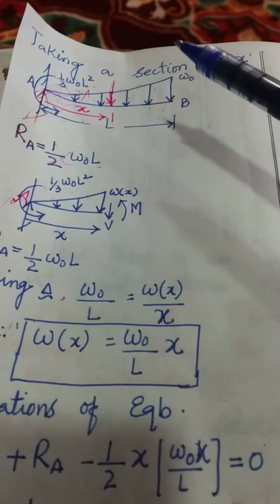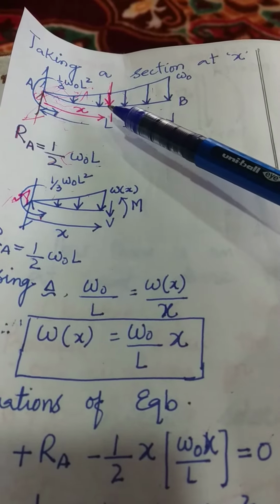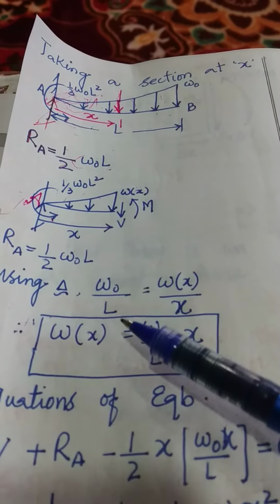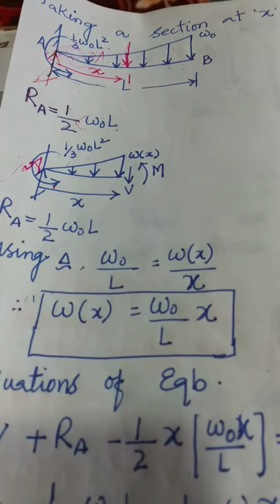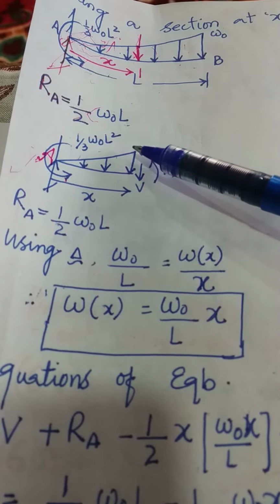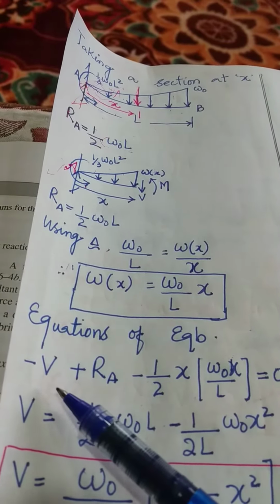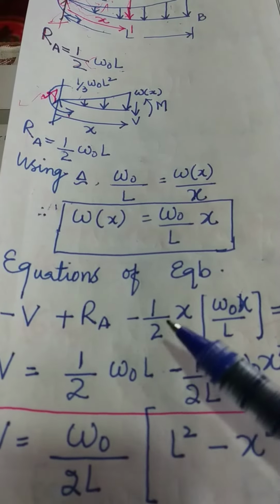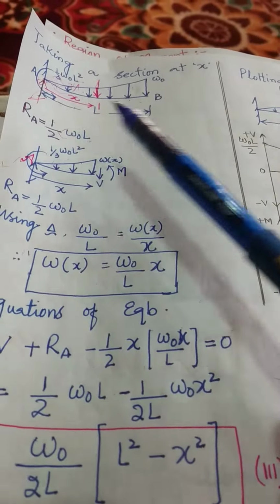Shear Force and Bending Moment Diagrams